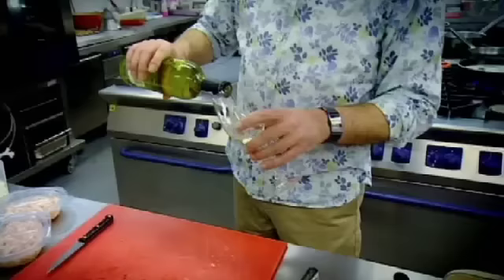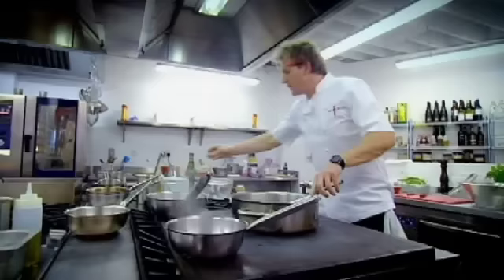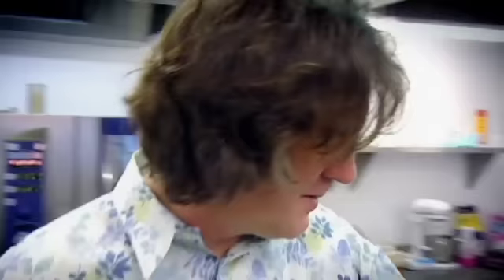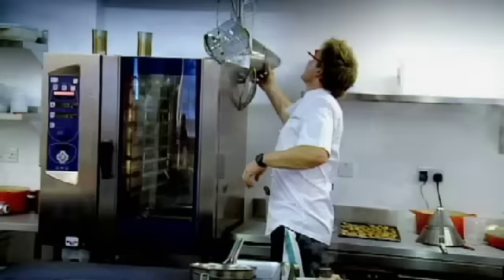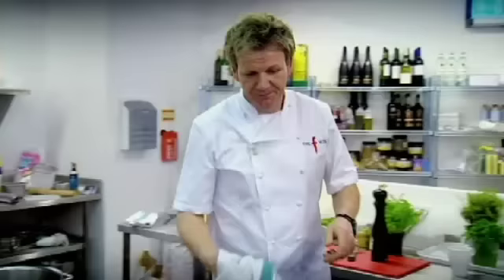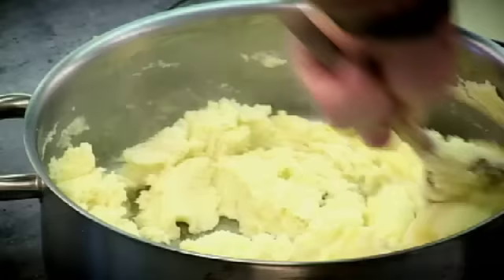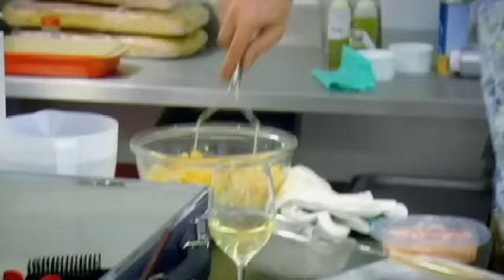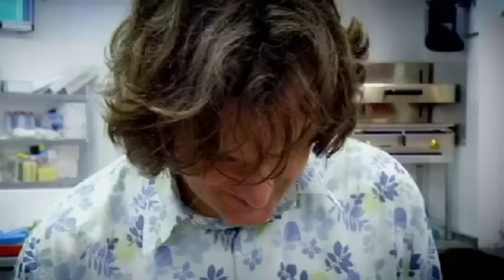James May from Top Gear Gets Drunk and Makes Fish Pie - The F Word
James May challenges Gordon Ramsay to make the best fish pie on The F Word.

Season 3 of Gordon Ramsay's The F Word  .